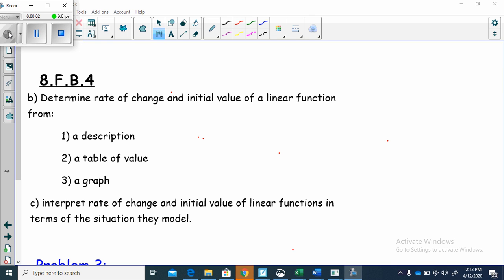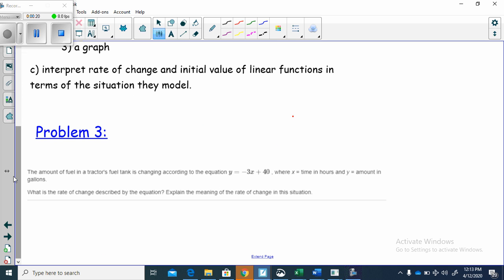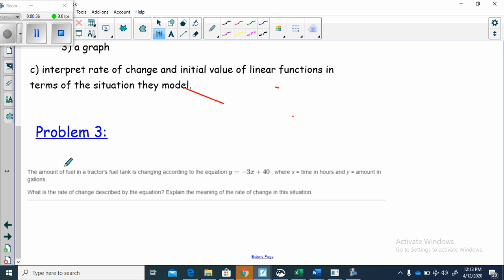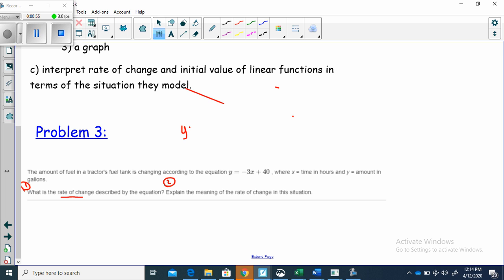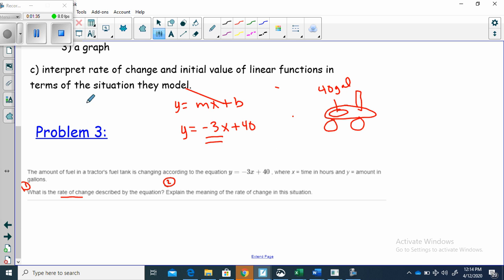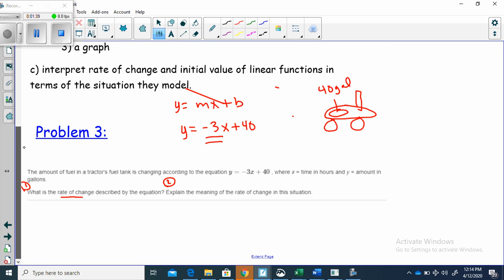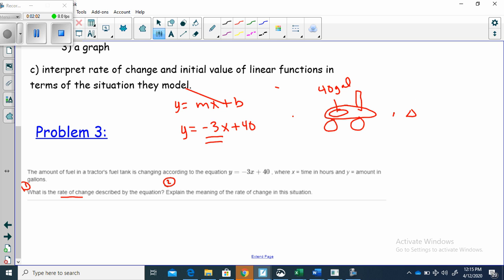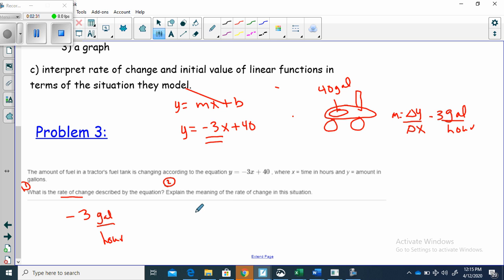8 F B 4 Prob 3 LEAP Review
8.F.B.4 Problem 3 LEAP Review
From an equation find and explain the rate of change of fuel in a tractor's fuel tank